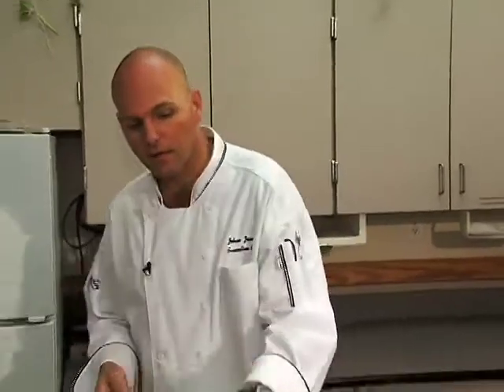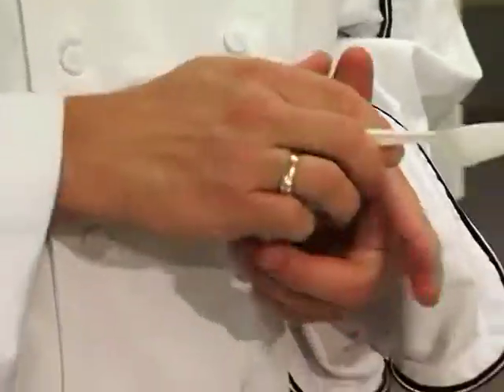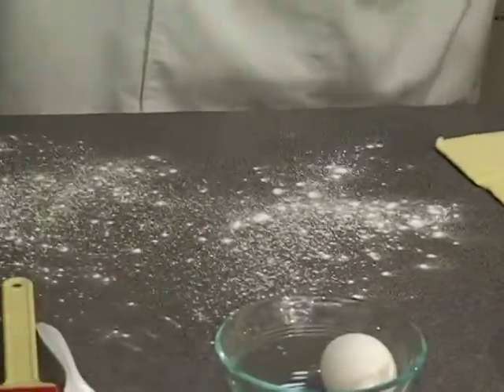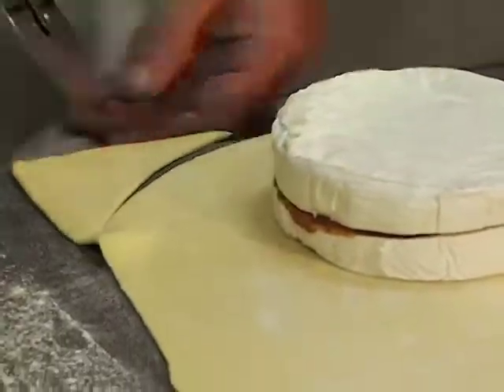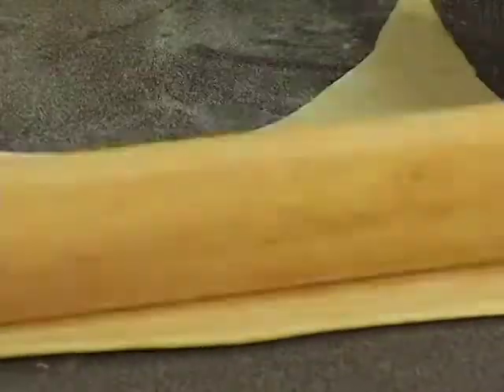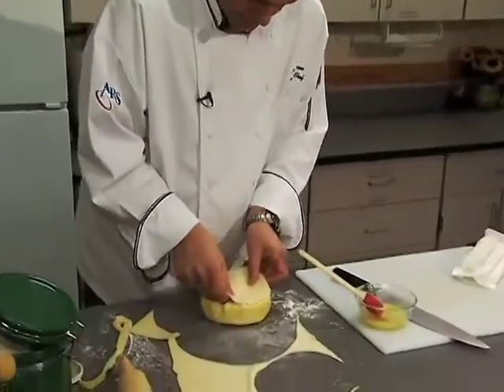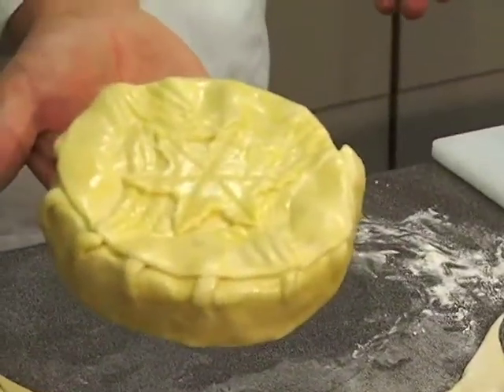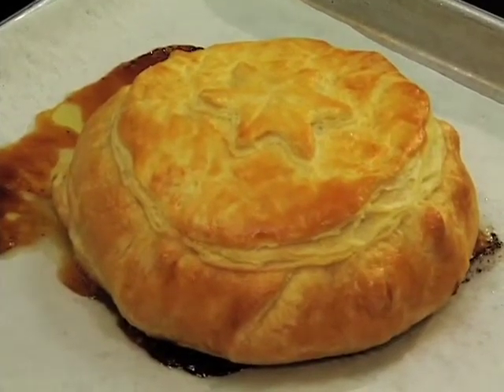Cooking with Johan - Baked Brie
Johan does a baked brie for the holidays.